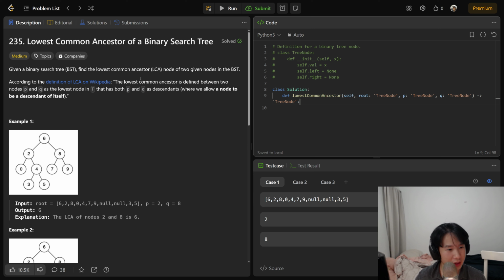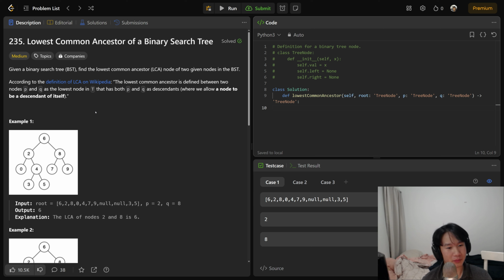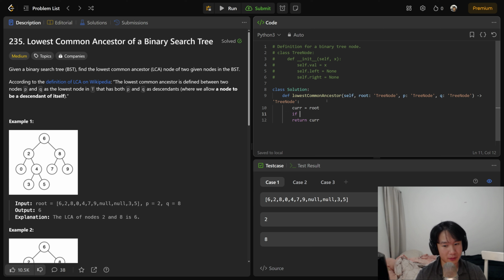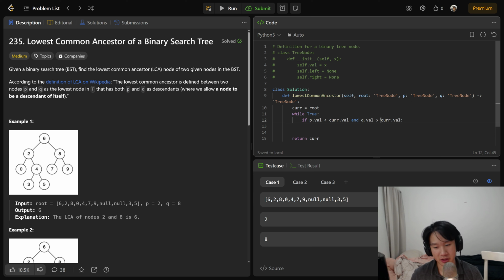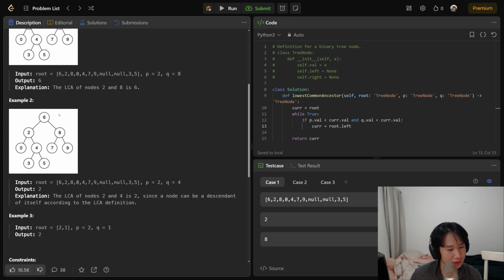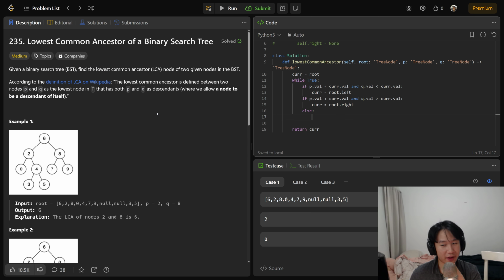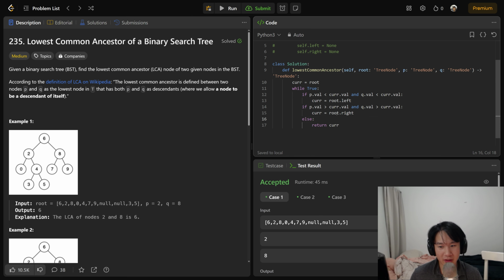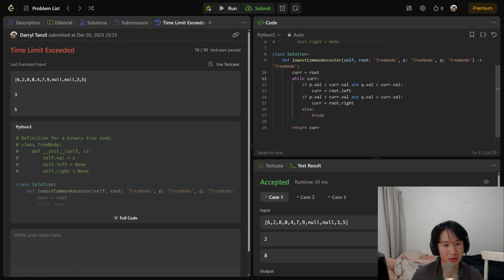235. Lowest Common Ancestor of BST- O(n) time O(1) space